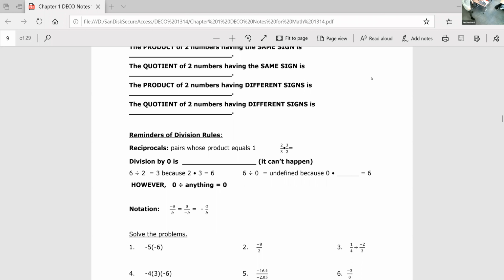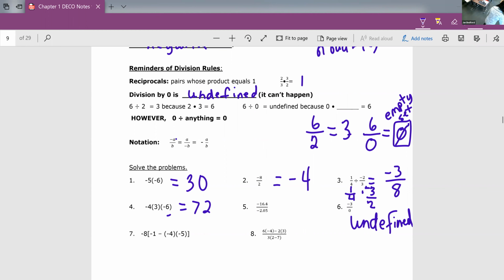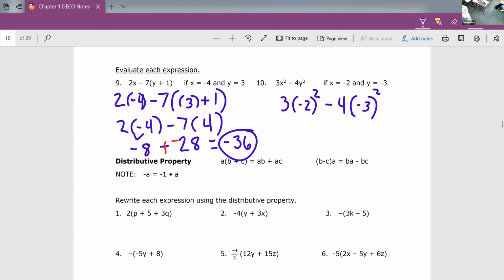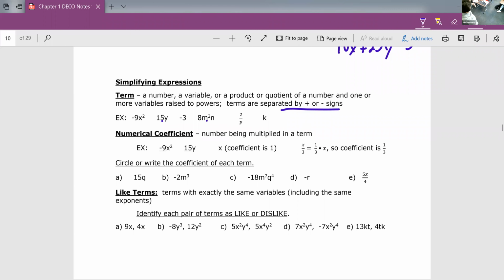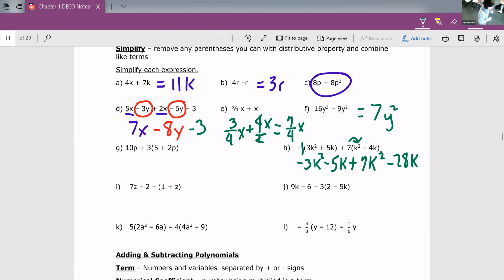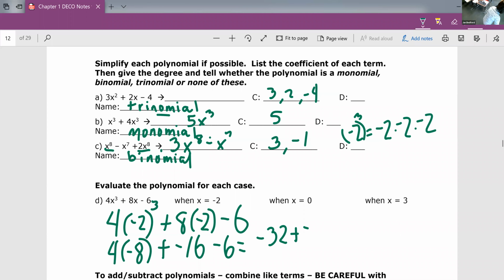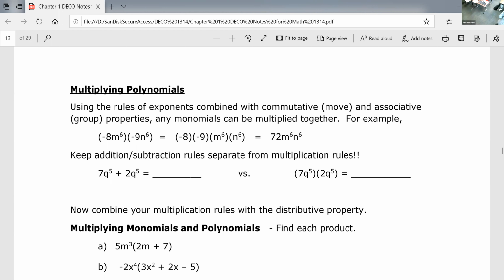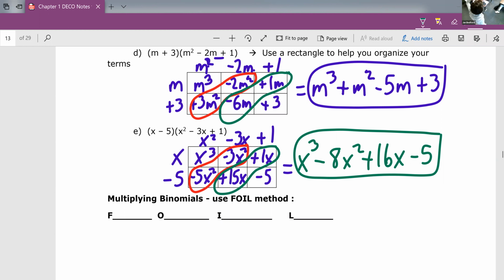DECO/Math 1314 review day 3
sign rules, like terms, multiplying polynomials